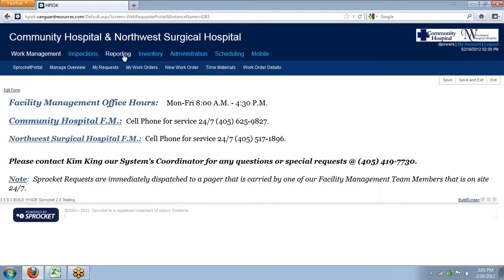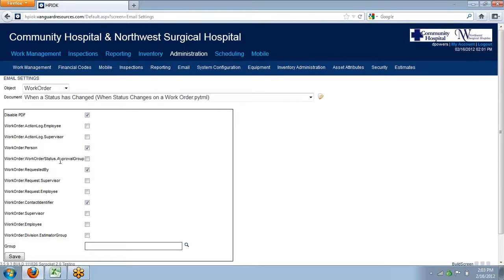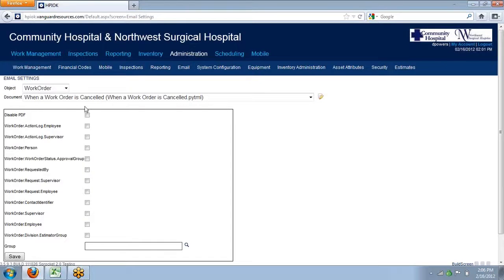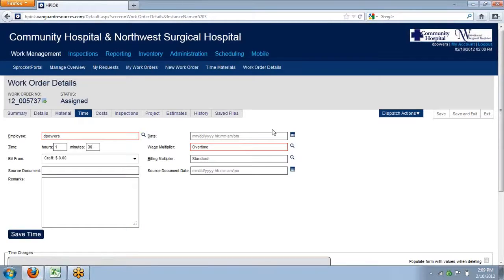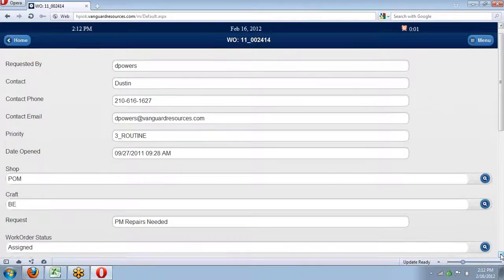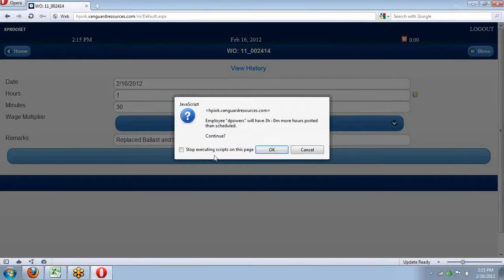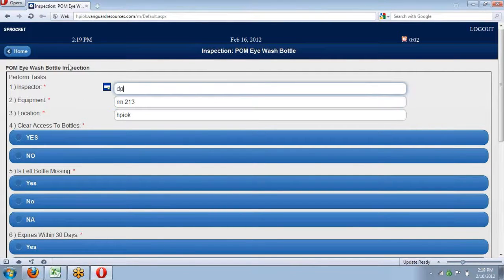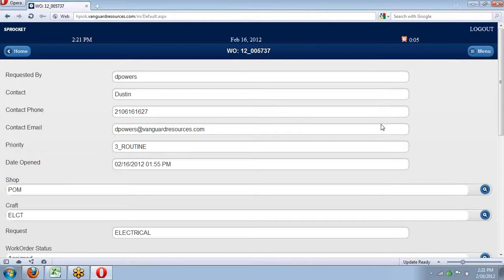Sprocket when to send email notifications%2C wage rates%2C paperless usage